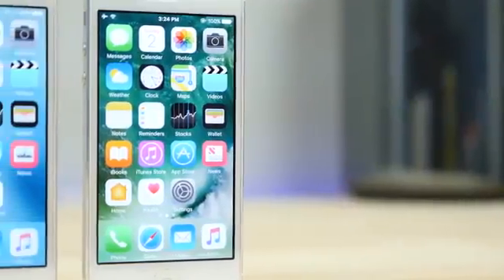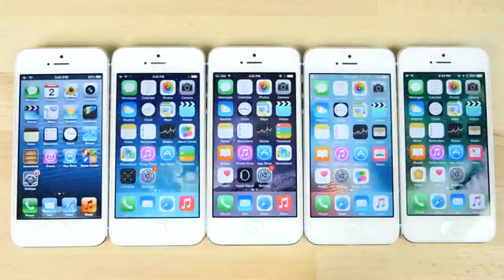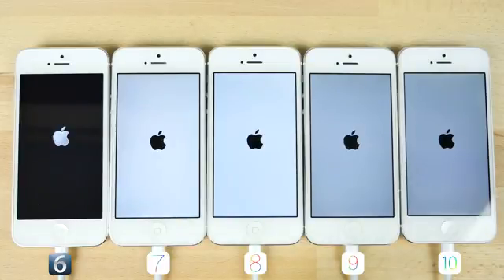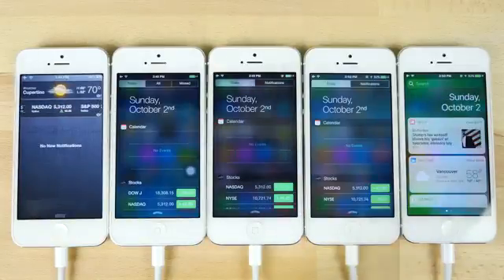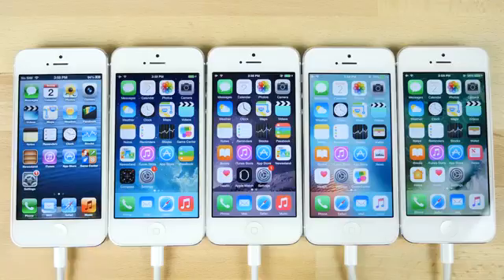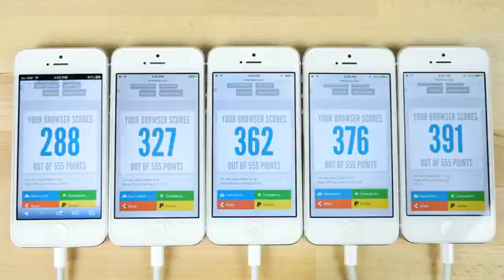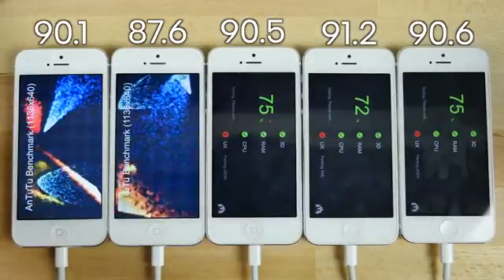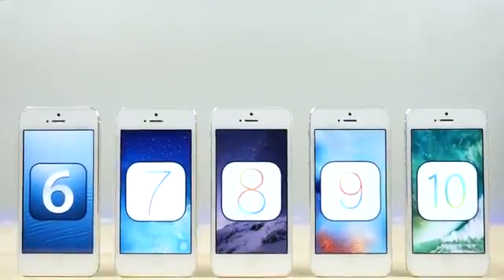12 February 2017(20)